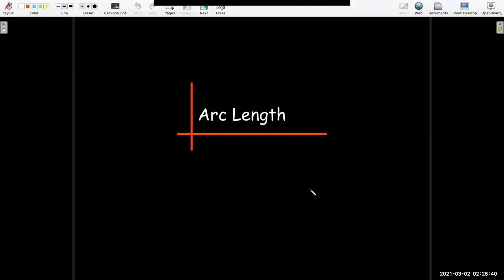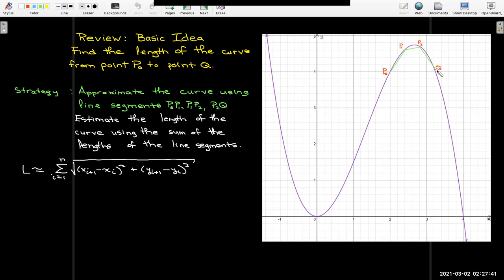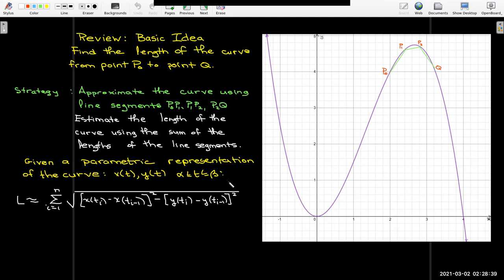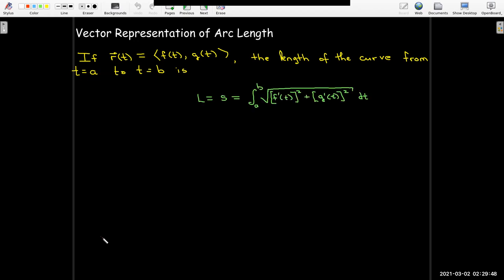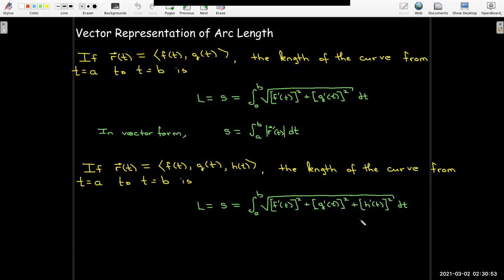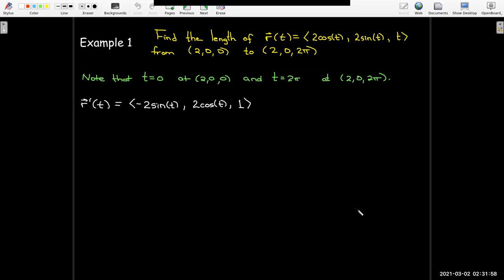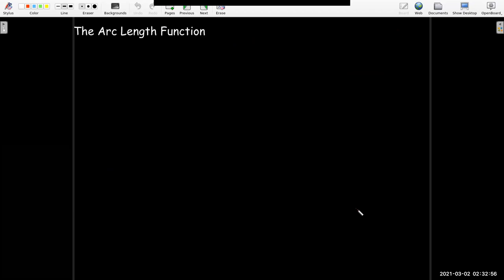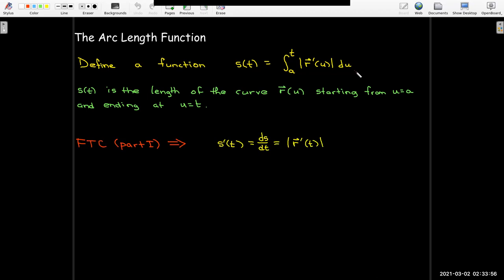Arc Length of Space Curves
We explore computing the length of smooth space curve and introduce the arc length function.